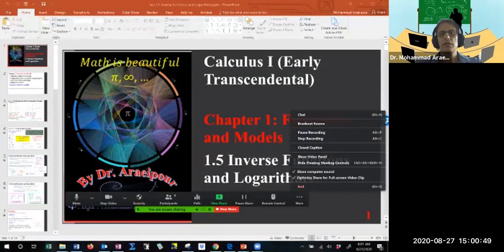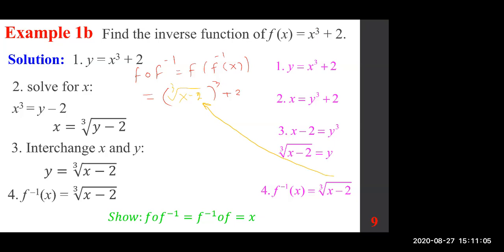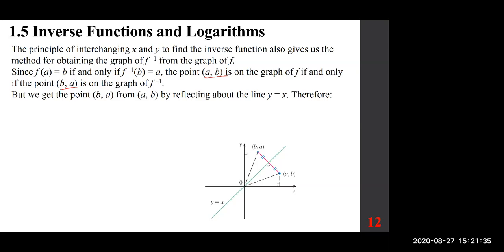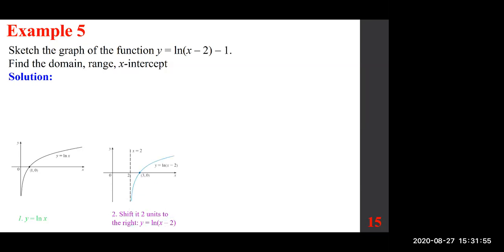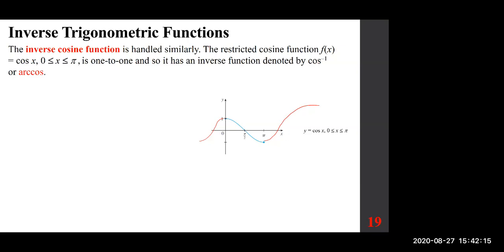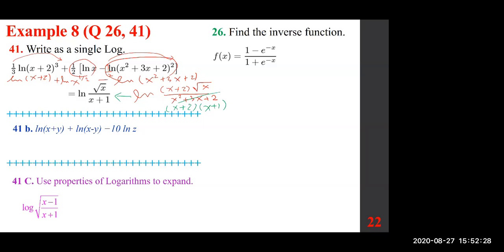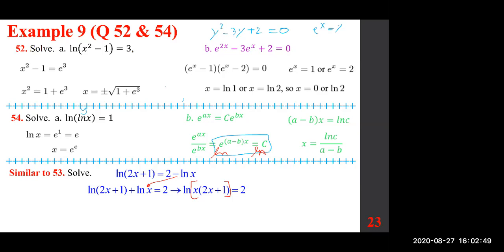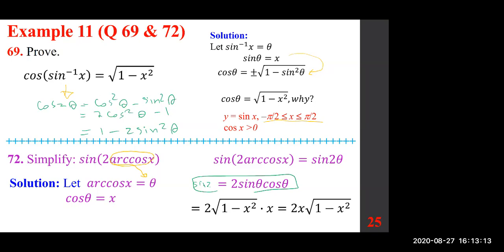Sec 1.5 Inverse Functions & Logs